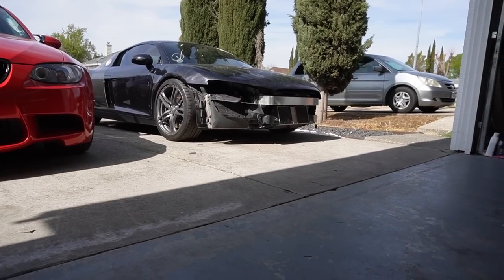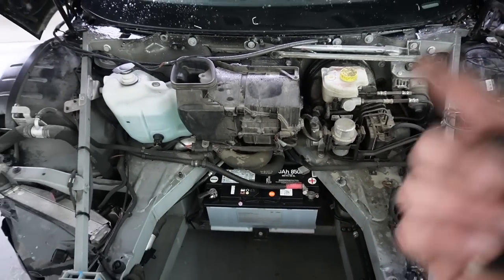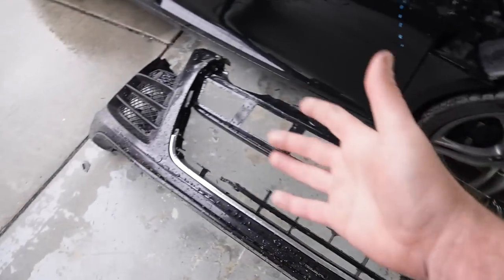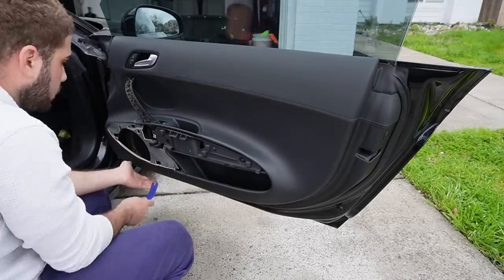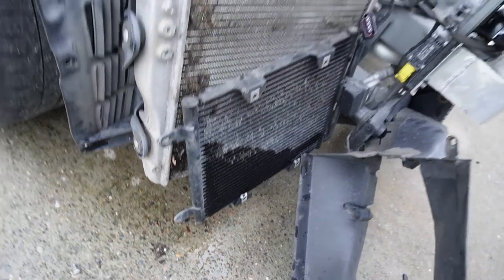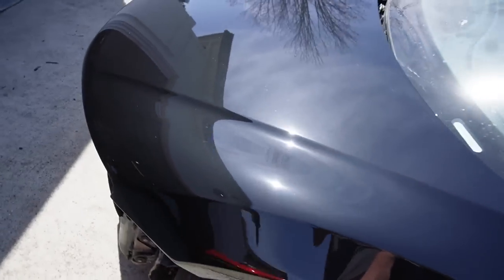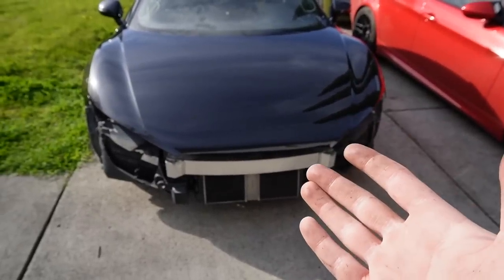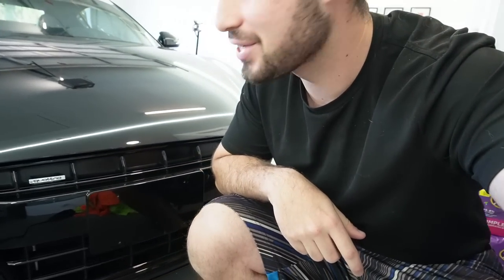MY GATED MANUAL R8 IS BACK FROM PAINT AND ASSEMBLED! LOOKS MAJESTIC!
Lmk what you guys thing of the build so far!! Also check out those rotors haha! Sick brake upgrade bonus on this car, I wonder what other modifications this bad boy has! Also new shop update soooooooon.

KiesMotorsports NOUR5
BurgerTuning
FCP EURO
AzaAutoWheel
Suvneer
SSR Performance
RoughCountry